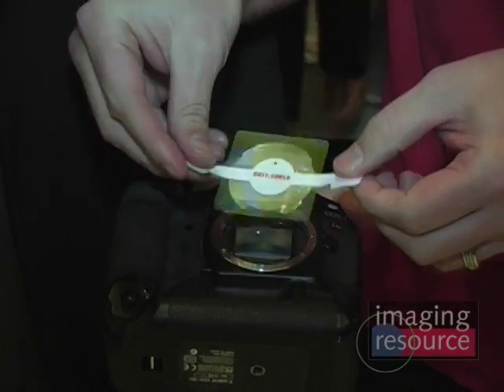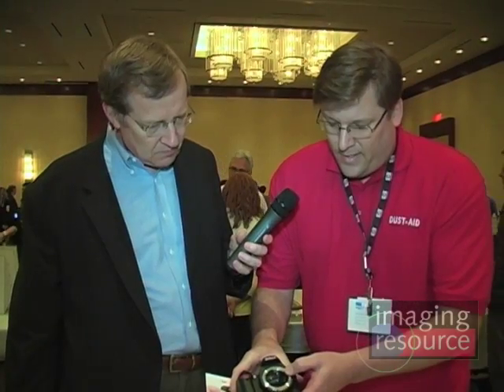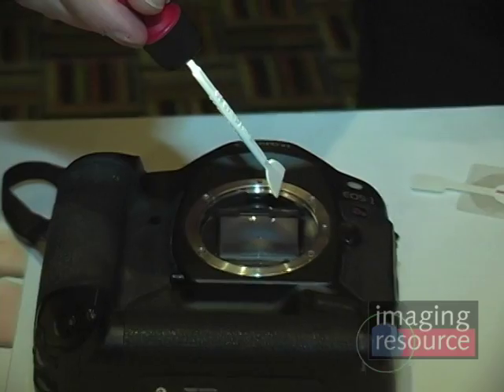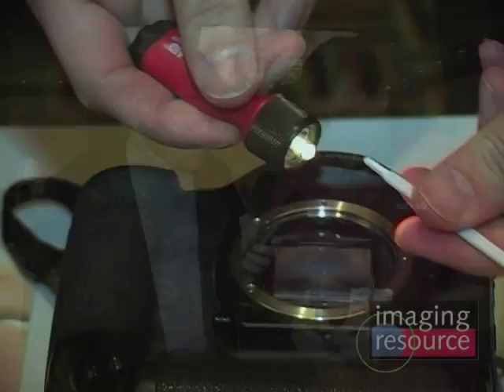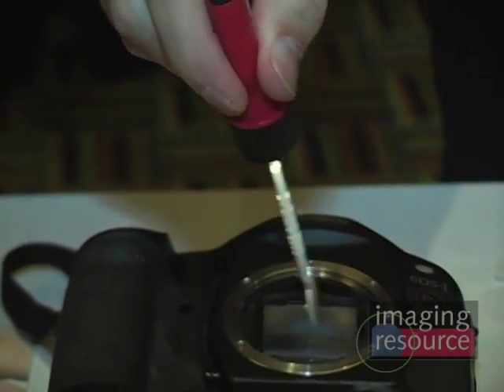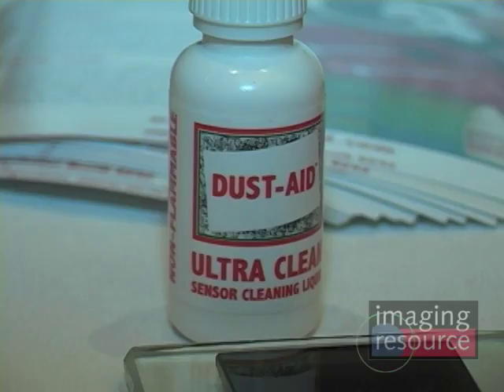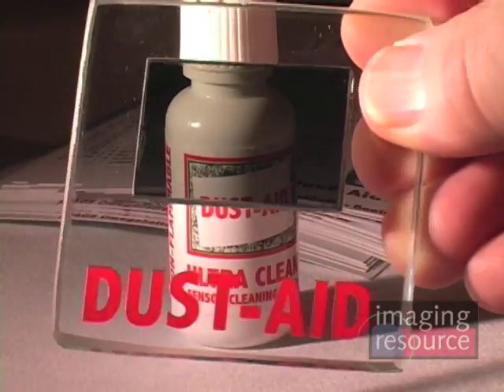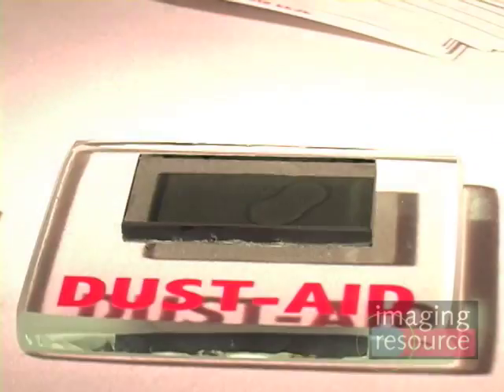Imaging Resource PMA 2009 - Dust-Aid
Dave Etchells talks to Ross Wordhouse from Dust-Aid about their new Dust-Shield, sensor cleaning solution and sensor cleaning wand.